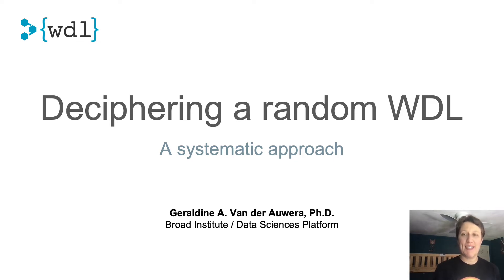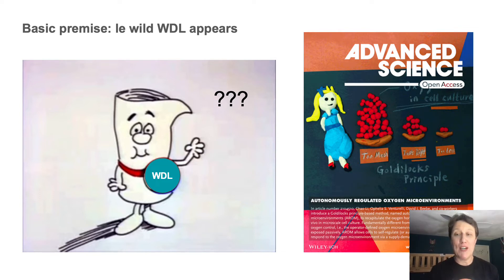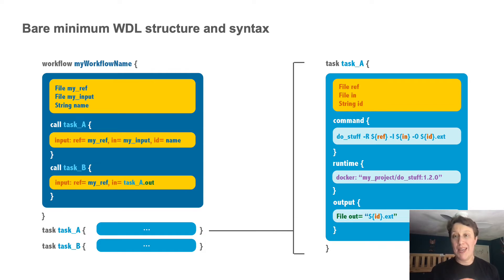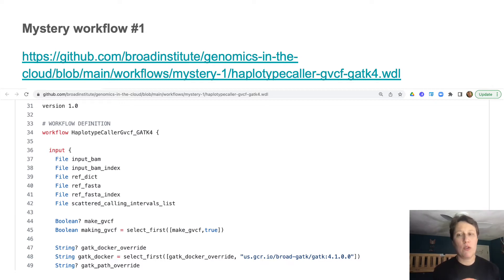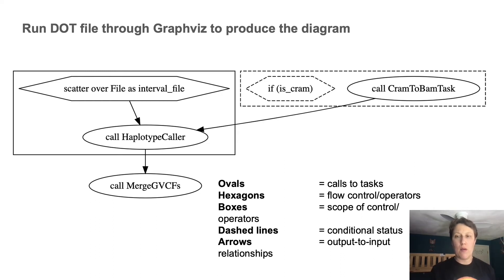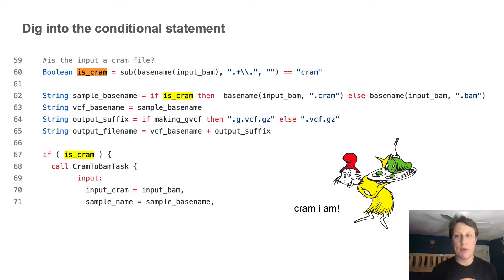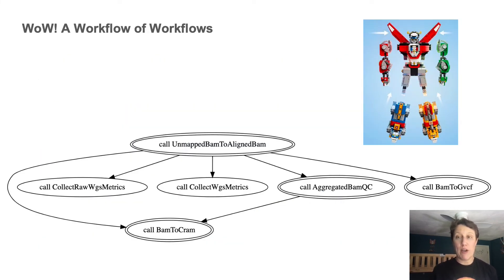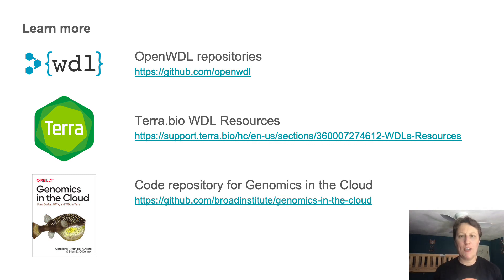Deciphering a WDL: A systematic approach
This talk presents a practical methodology for elucidating the structure and function of a workflow written in the Workflow Description Language, aka WDL This systematic approach is intended to help bioinformaticians efficiently interpret and if necessary, reverse engineer existing WDL workflows.